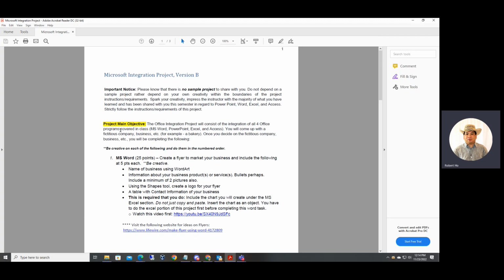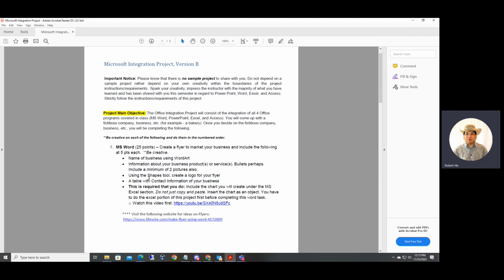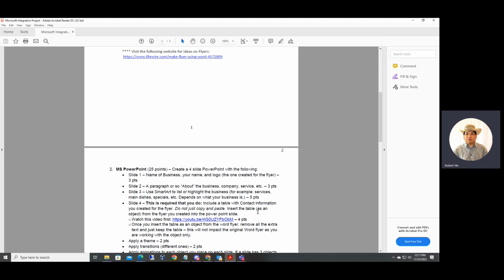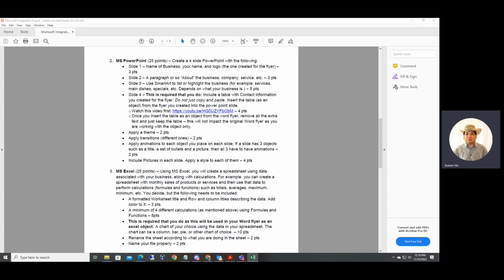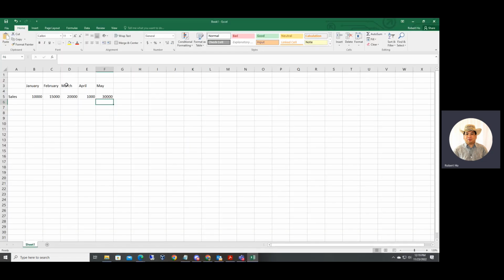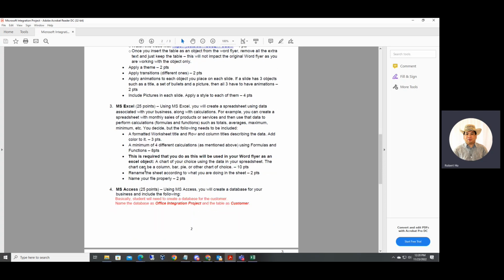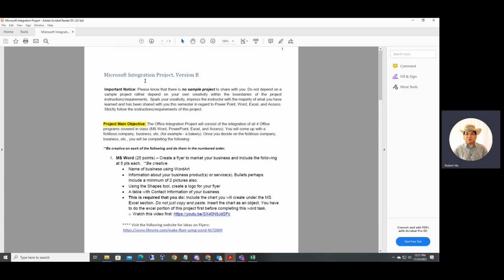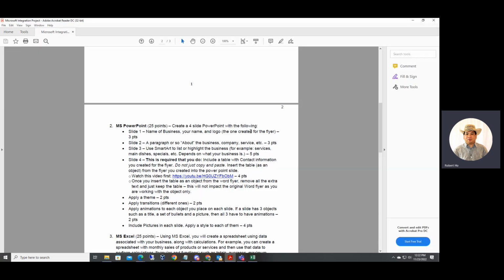Weekly Lecture Office Integration Project 20221123 121409 Meeting Recording